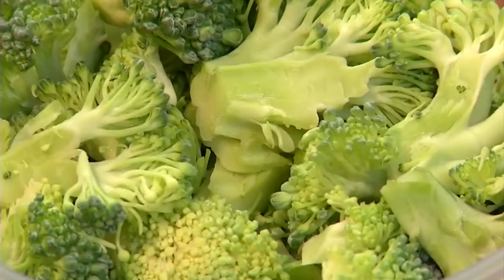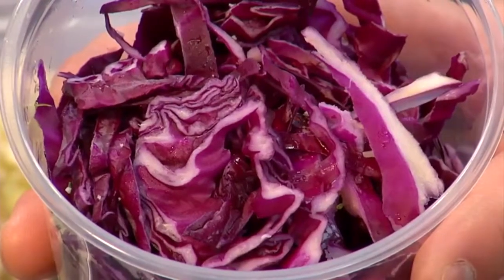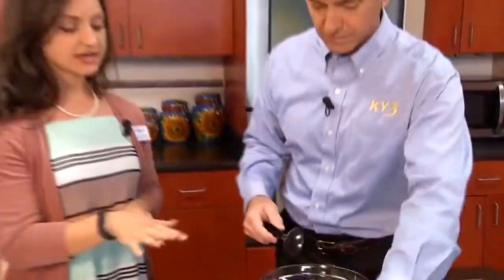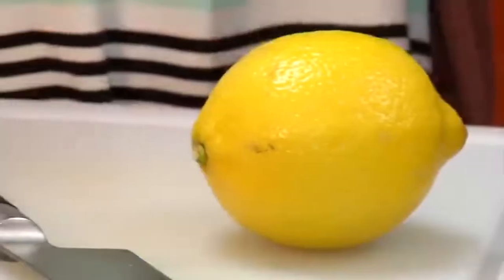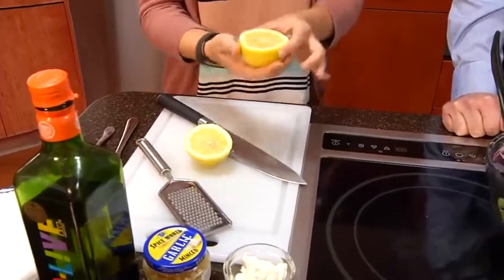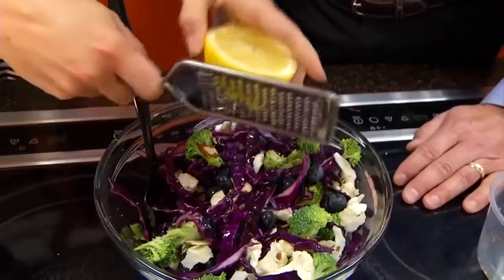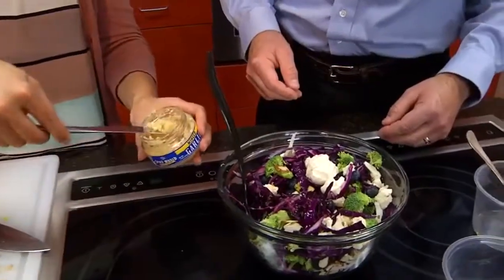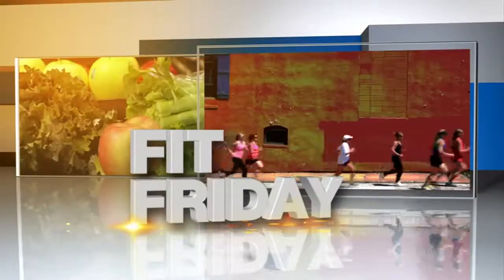A tasty and healthy side dish for any summer BBQ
Many of you will be firing up the grill for the Memorial Day holiday weekend. KY3's Paul Adler visited with Brittany Carpenter of Price Cutter to get a tasty and nutritious idea for a side dish.